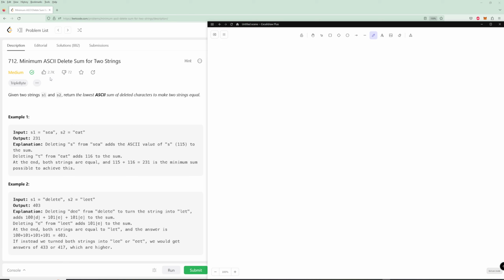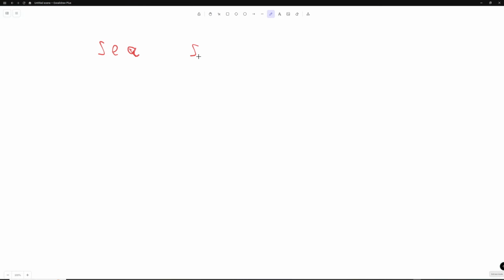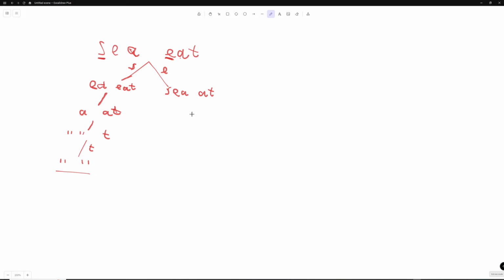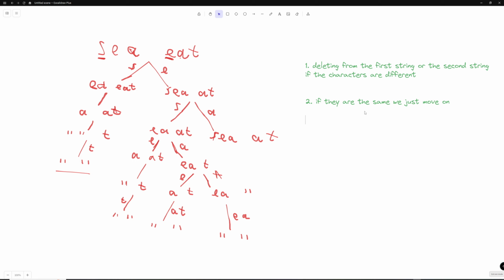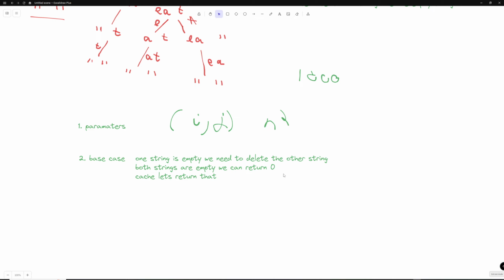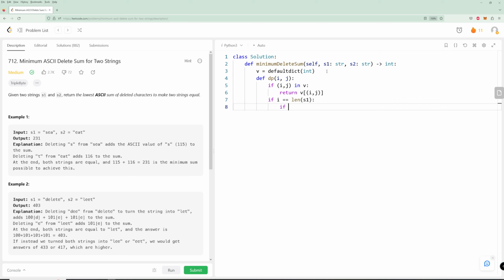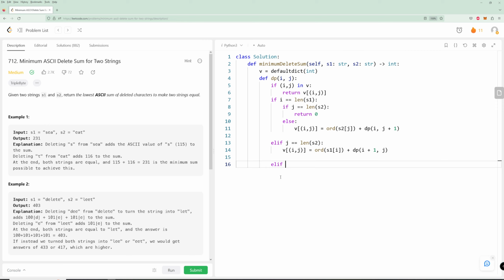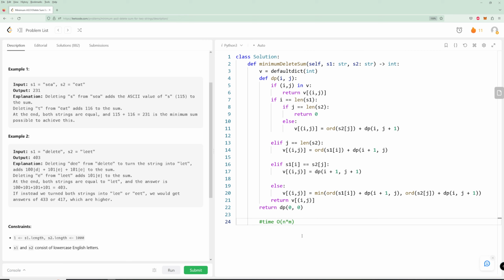Minimum AscII Delete Sum for Two Strings - LeetCode 712 - Python - DP - Memoization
Solution, explanation, and complexity analysis for LeetCode 712, the problem of the day for July 31st, in Python.